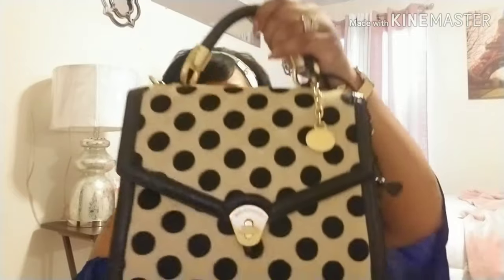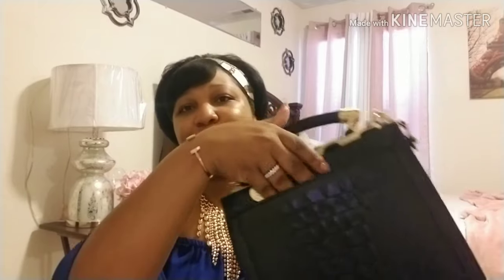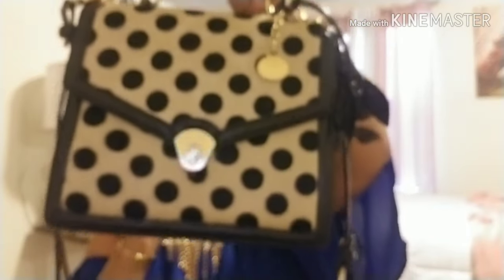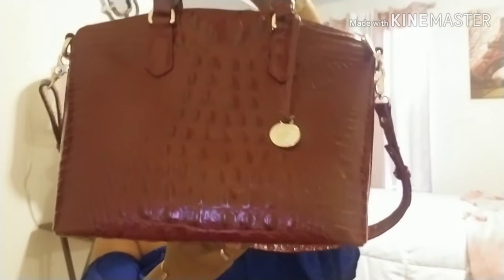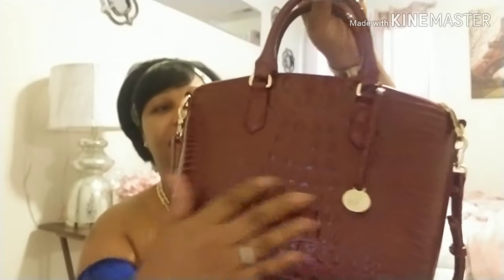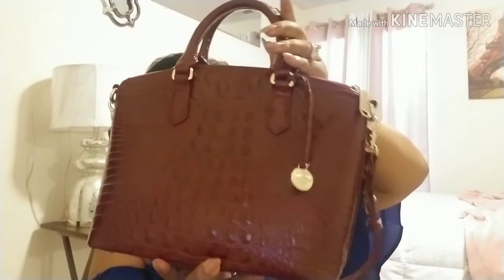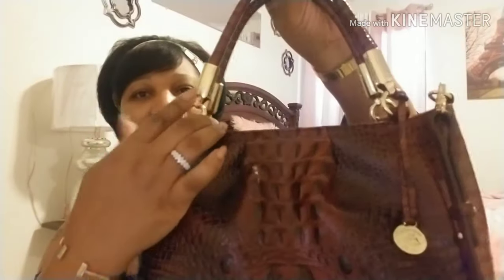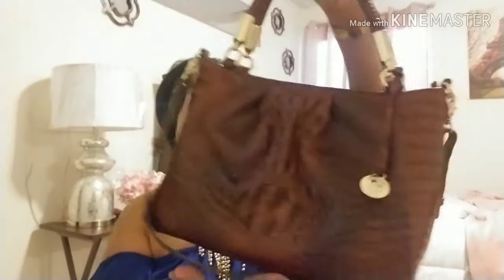Brahmin handbags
Hope you all are doing well. I decided to share my brahmin purchases.